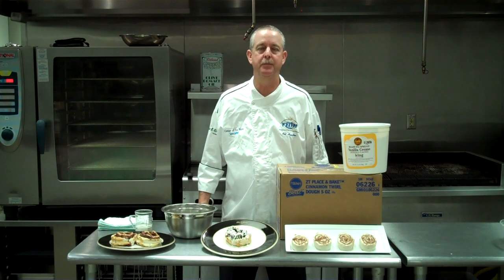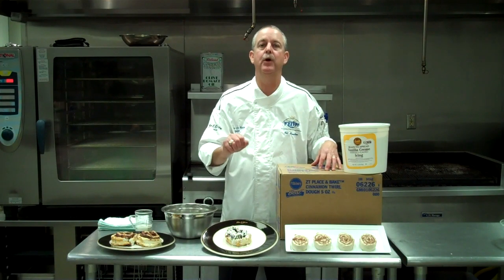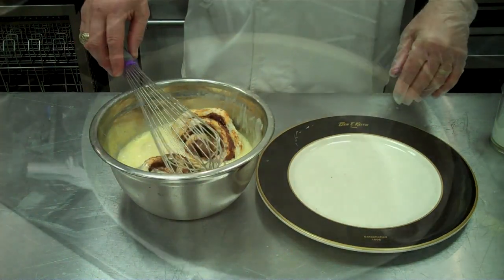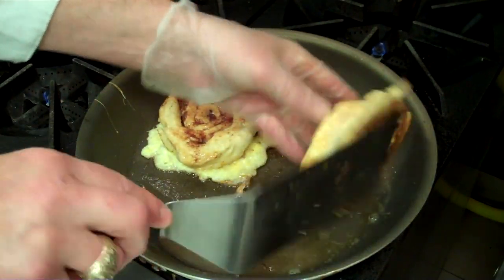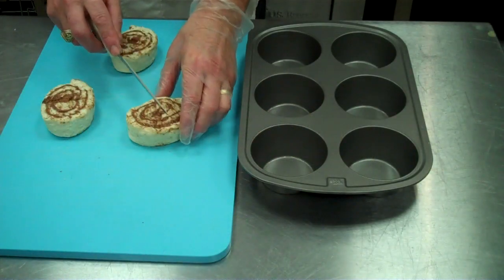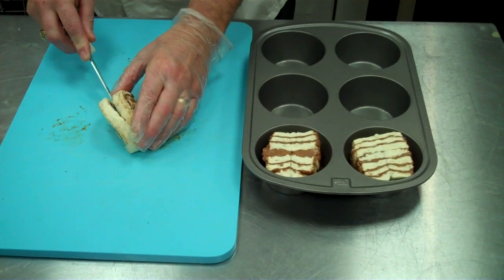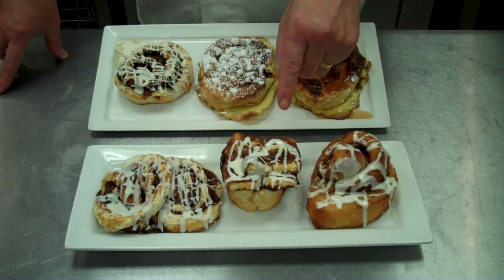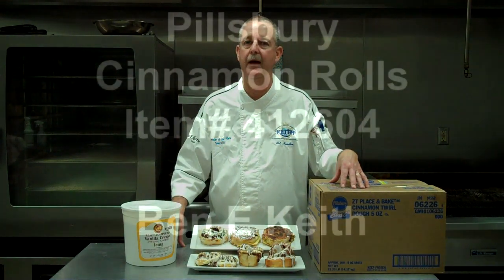Pillsbury Cinnamon Rolls